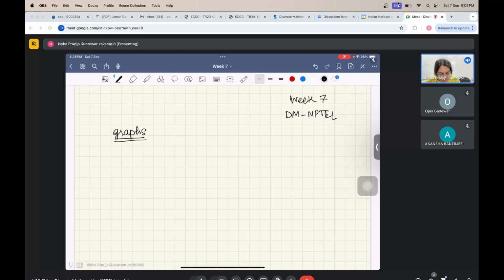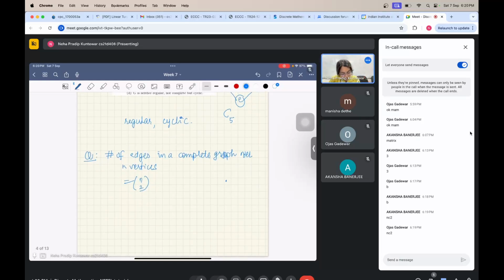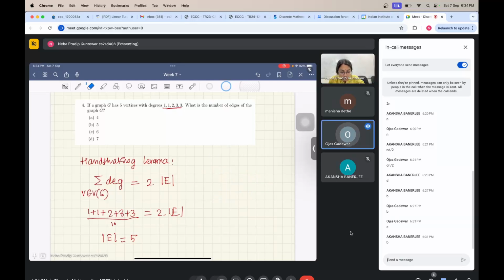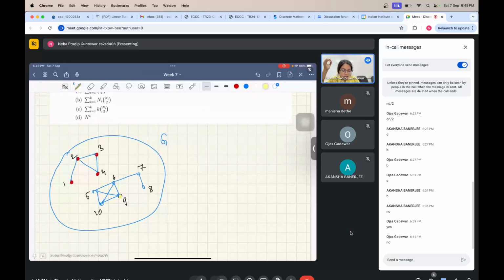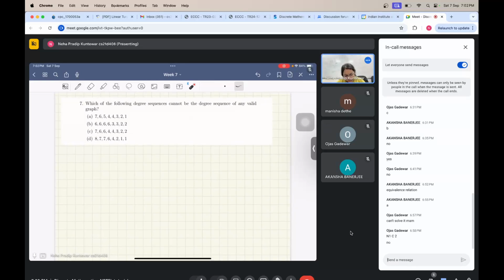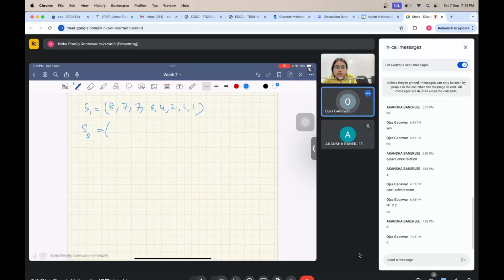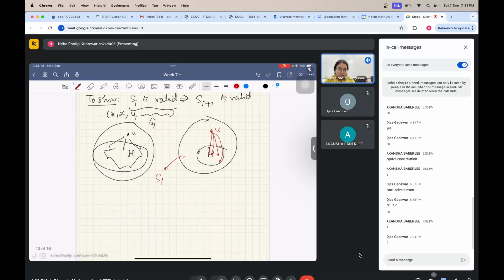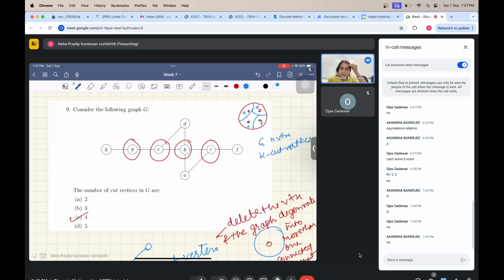Discrete Mathematics - Week 7 - Graphs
Recording of online interactive session for CS92 Discrete Mathematics.

Week 7 looks into topics on graphs - We look into problems based on the Handshaking Lemma and the Havel-Hakkini theorem among others.